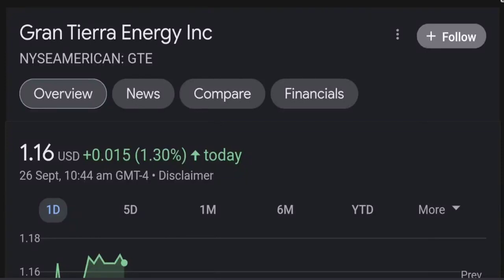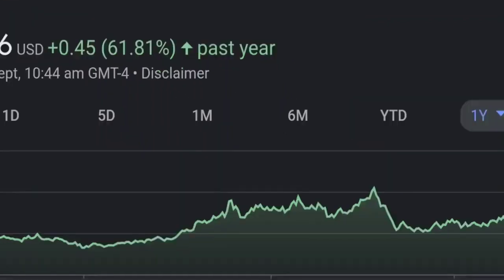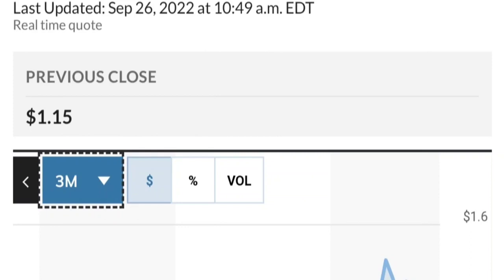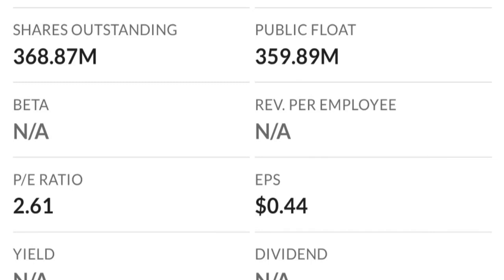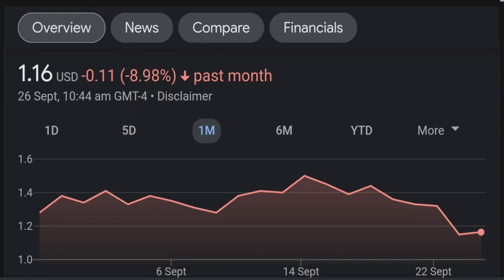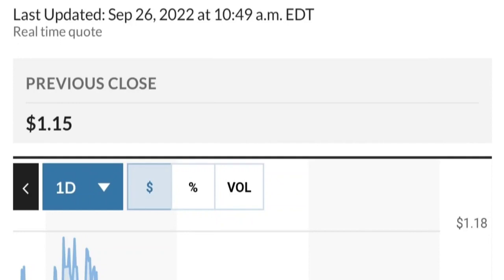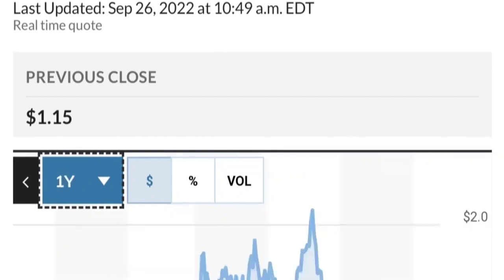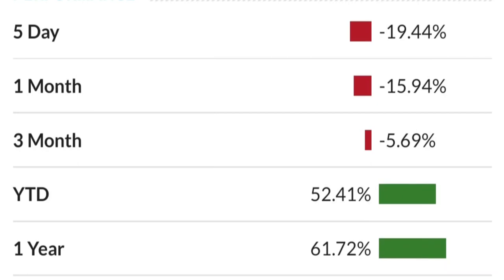GTE Stock Gran Tierra Energy Inc Chart Analysis & Price Prediction